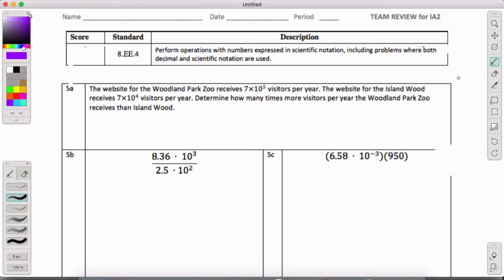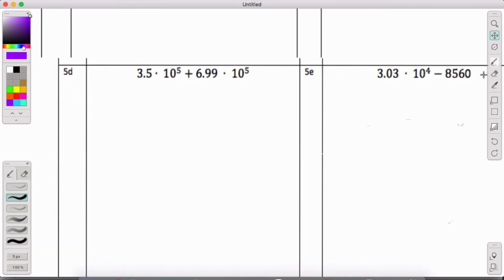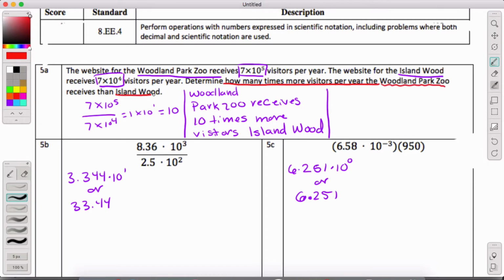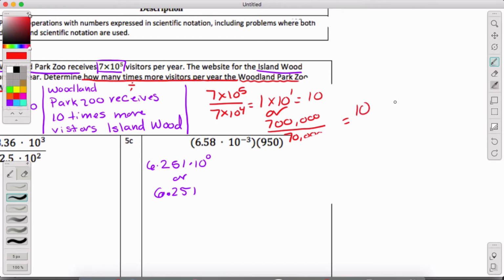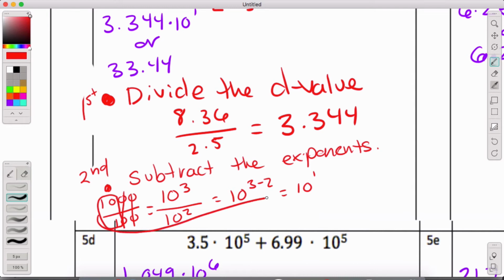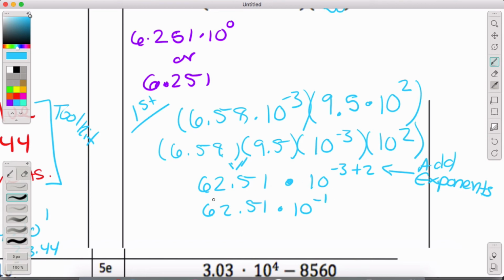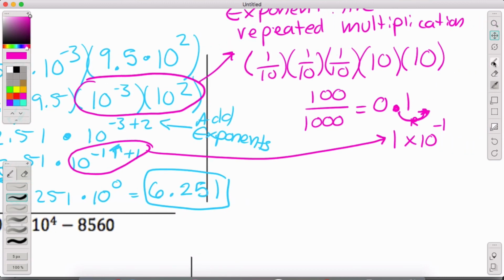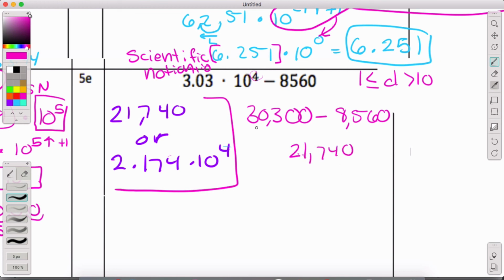Math 8 Team Review Page 5: 8ee4 Scientific Notation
In this video you will find different approaches for simplifying expressions in scientific notation. We look at the rules for when dividing, multiplying, adding, and subtracting in scientific notation.